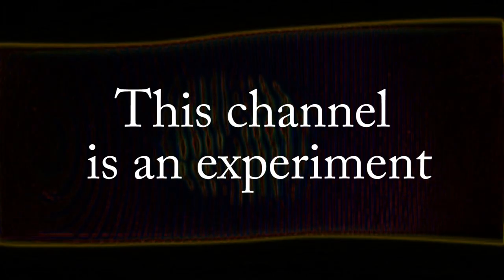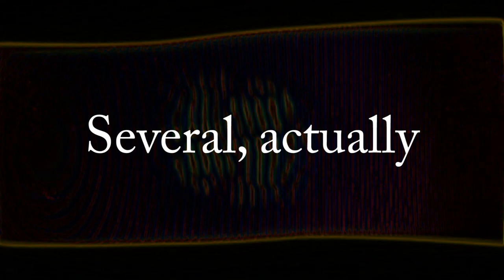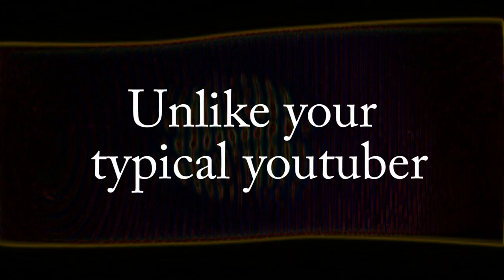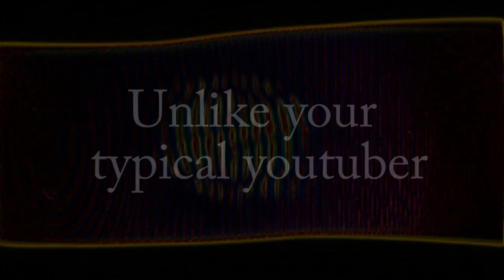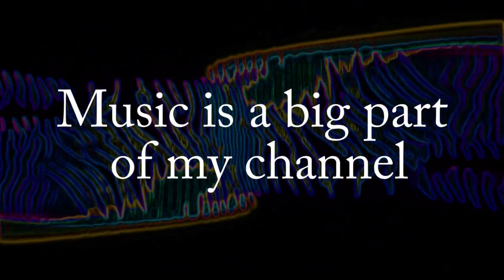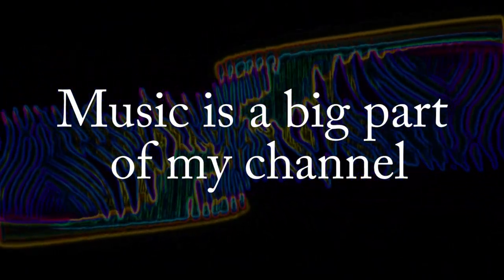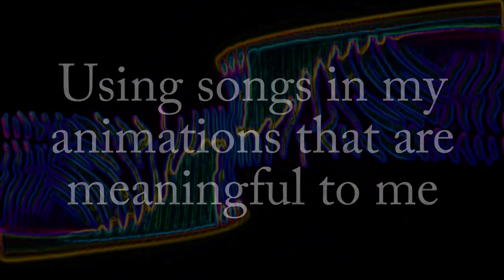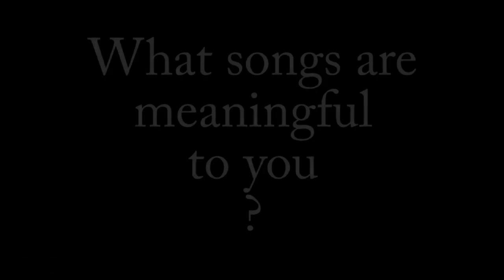Channel update: Music suggestions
I can't guarantee getting to your song any time soon, but I'd like to prioritize the suggestions I get here.